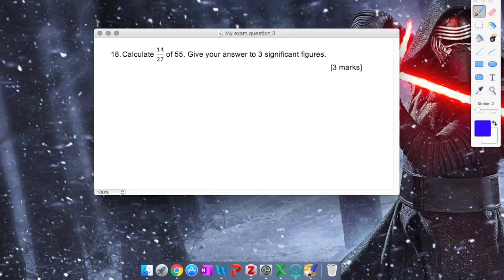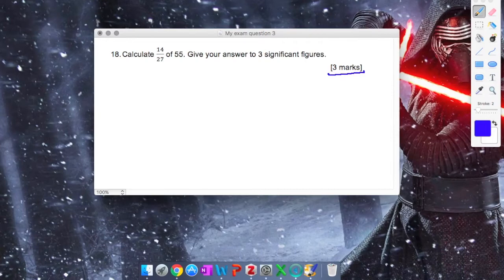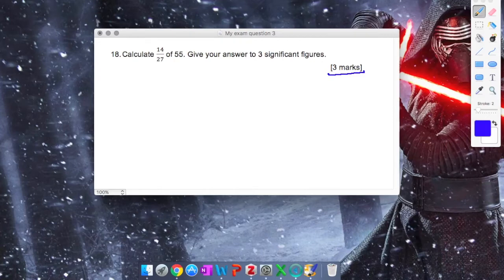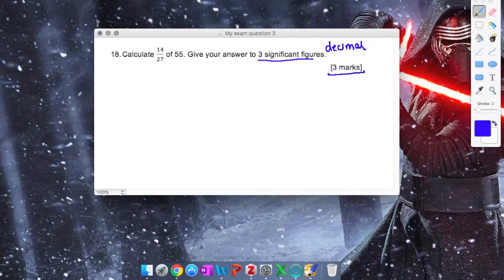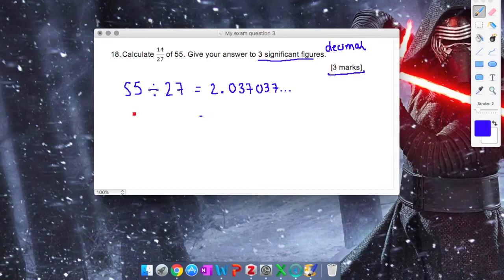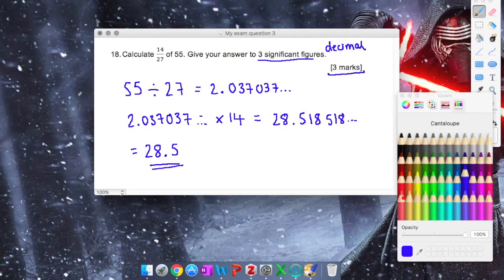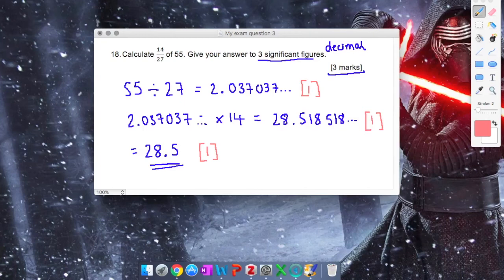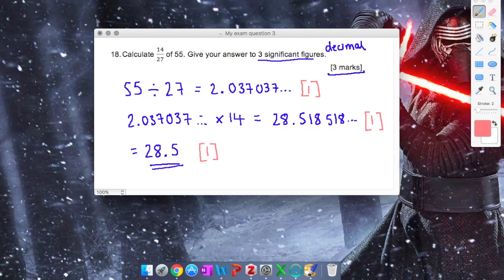What working out do I need to show for maths questions?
Rachel explains how to figure out what working out you need to show when tackling maths questions. Her top tips are:
1) Look at the number of marks available
2) Allow [1] mark for the answer, and [1] mark per line of working (or action)
3) Write down all your thoughts about what to do, even if they seem simple or easy
4) Some exam board are stingier than others - get to know yours